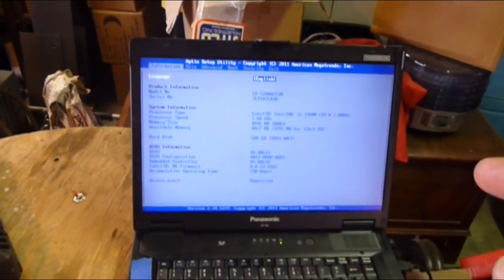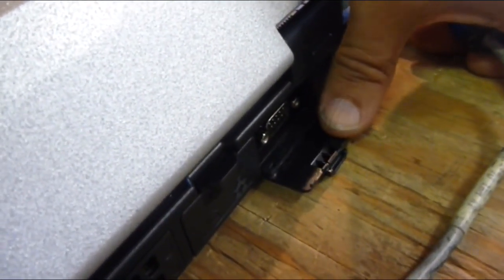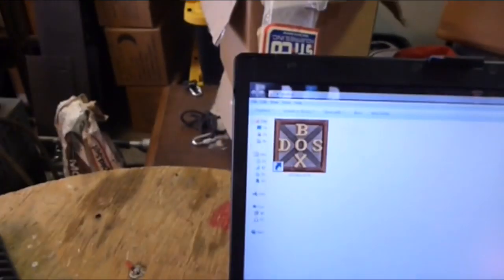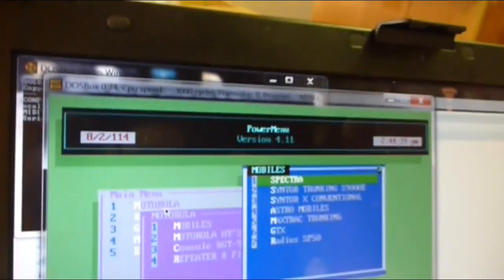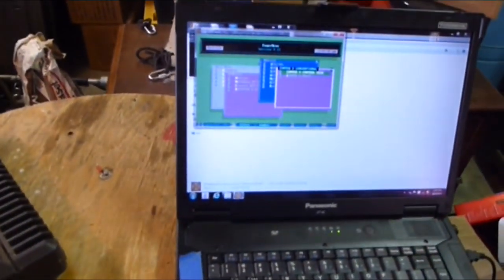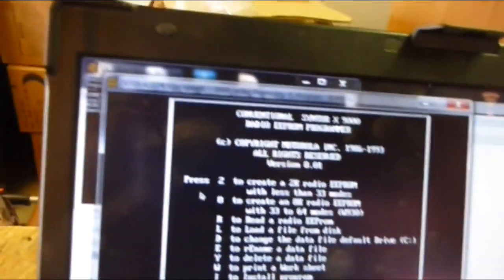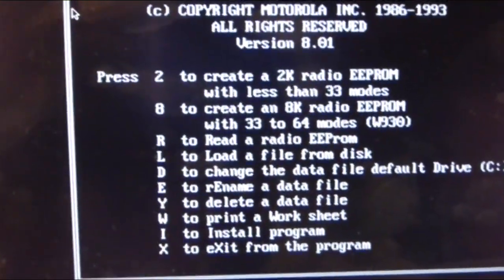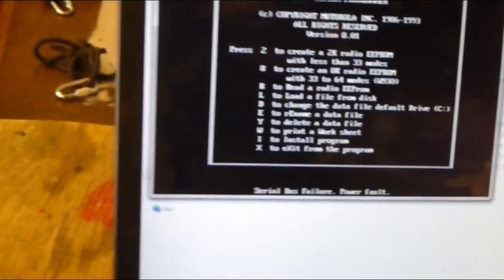Surplus Radio Guide Series, Programming Motorola Syntor X9000 Hell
Guide to surplus radio. Demonstrating the difficulty of supporting older commercial radio equipment. Introducing DOSBOX as a solution to programming and configuring older support programs. Long series in multiple parts starting with the Motorola family of commercial radios